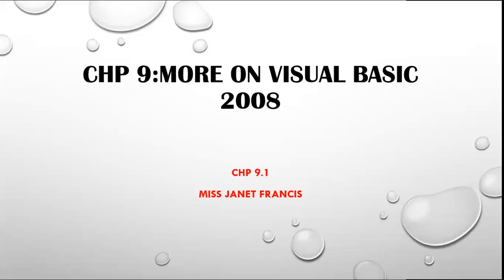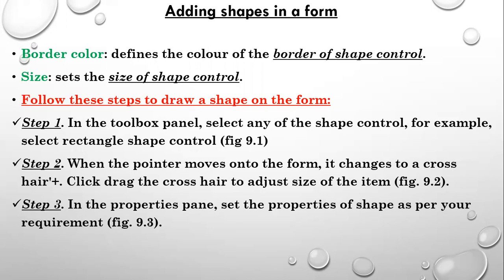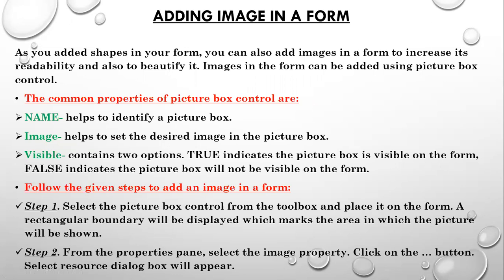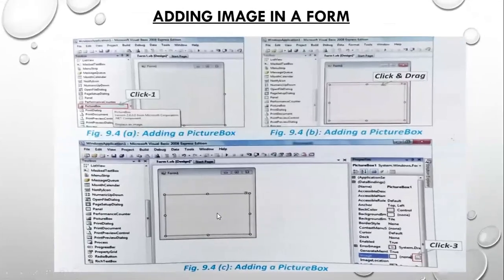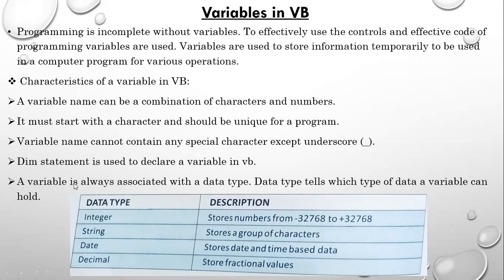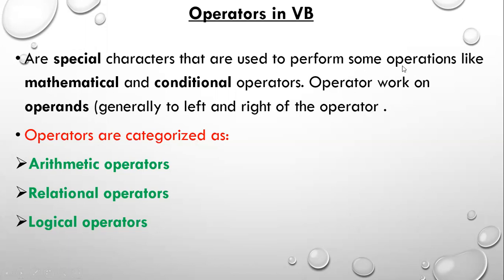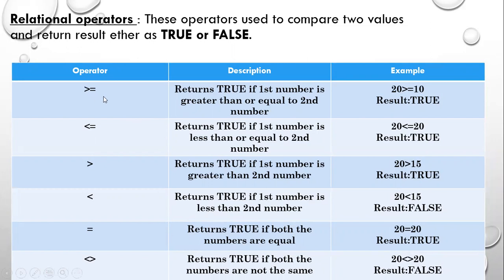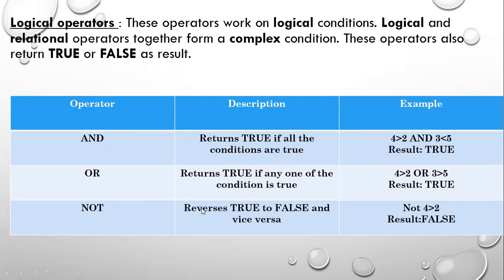9.1 - VB | STD 8 | COMPUTER | L - 9 | More on Visual Basic 2008